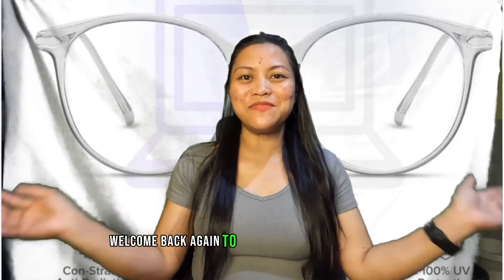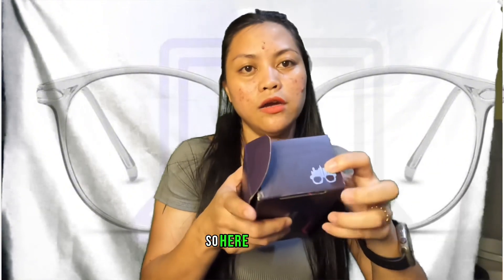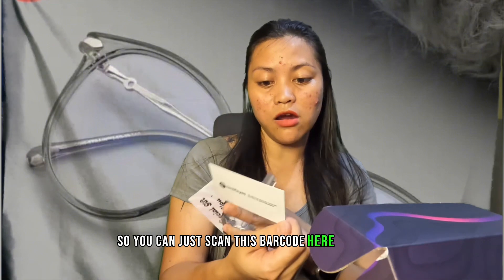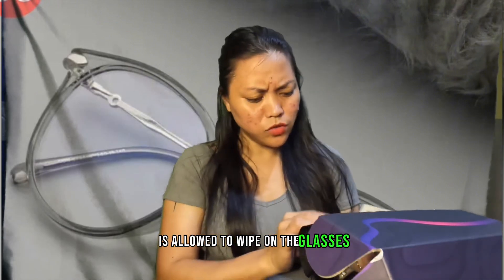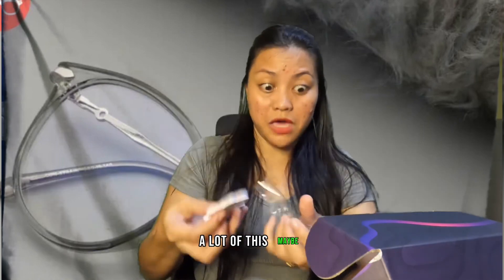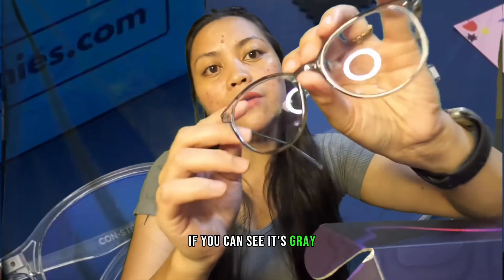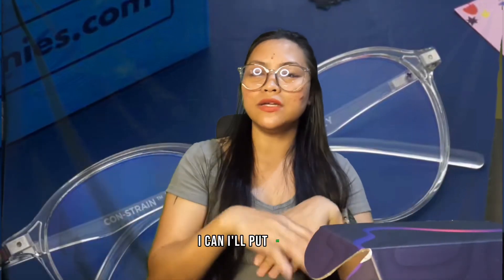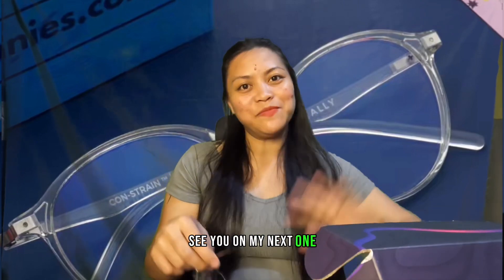Metrosunnies Lulu Specs Review | Anti Radiation & 100% UV Protection glasses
LINK…